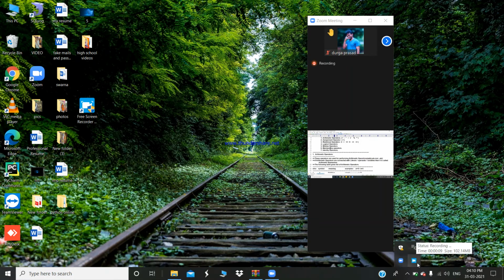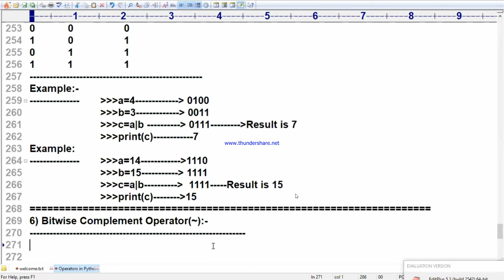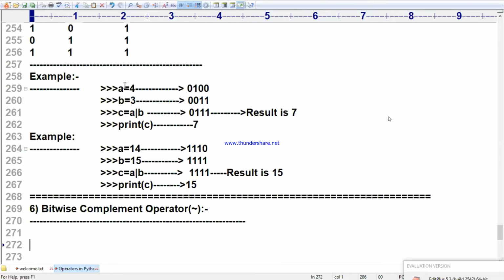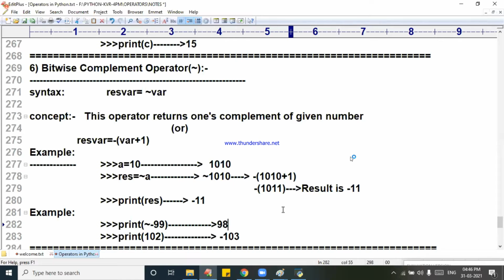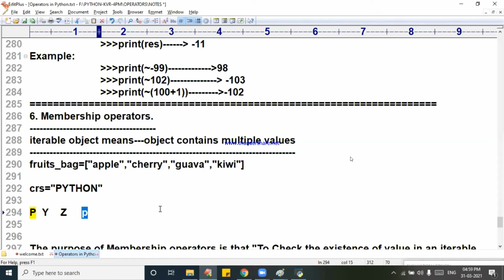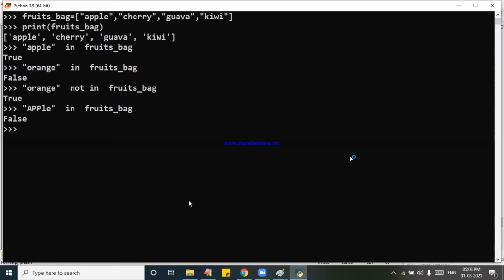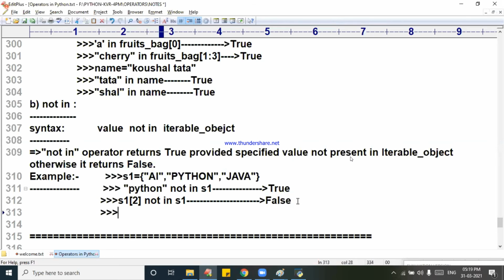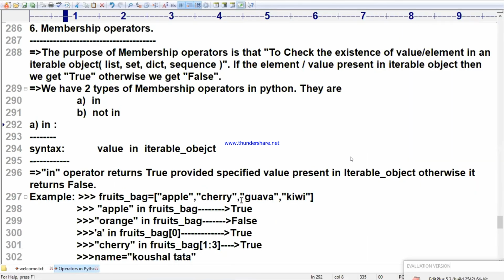Python Online Training Session 31-03-2021